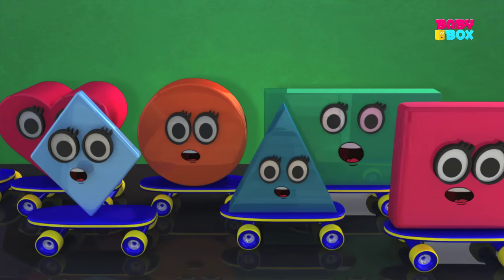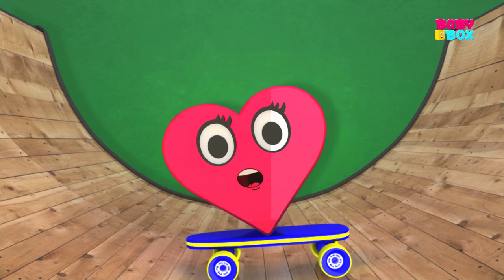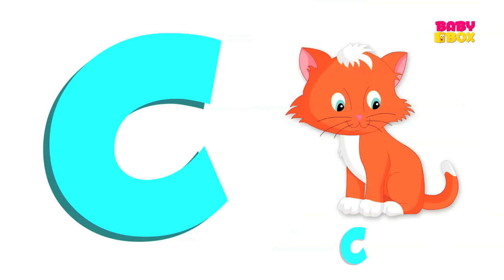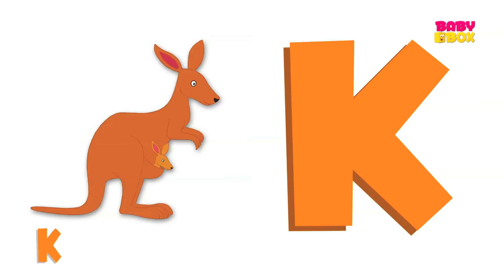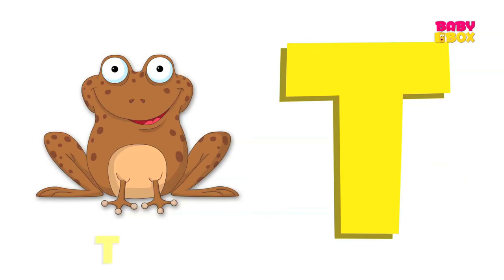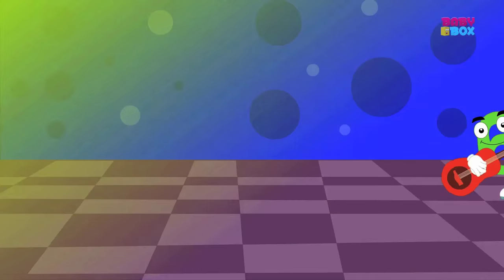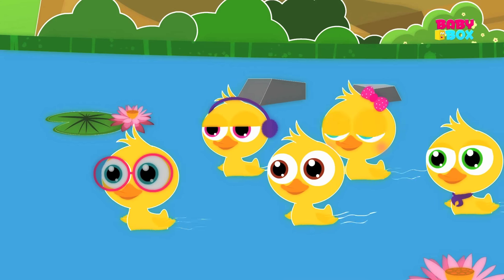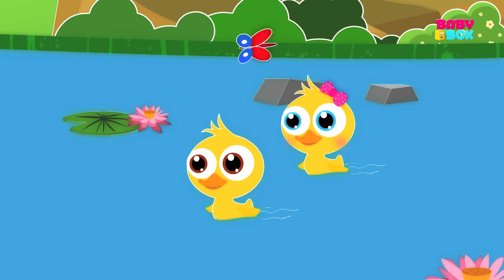ABC SONG | ALPHABETS RHYME | KIDS VIDEOS AND SONGS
We’re going to make learning the English Language easy and fun

for you babies! With the ABC Song! First, we’ll sing it like any

nursery rhyme. Then, we’ll let our tiny minds dance to the music.

So we know that we’ve learned our alphabets. After which, we’ll

play a game! You’ll will have to call your friends for this. Lots

of them! We’ll make you’ll and your buddies sit in a circle and

call out a letter... Any of the 26 English alphabets... And

you’ll have to name the next letter... So if we call out ‘A’

you’ll have to answer ‘B’ and so on. So, let’s get singing the

ABC Song, learn and prepare well to play! The winner will be

called a good boy/ good girl in class!